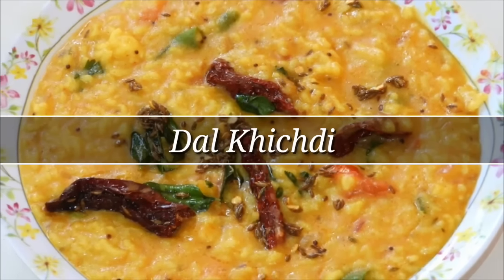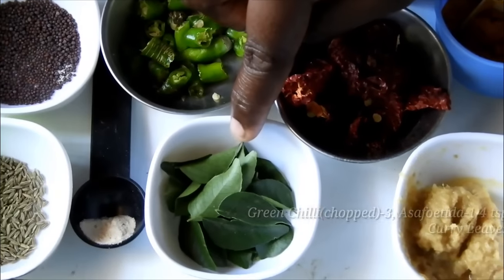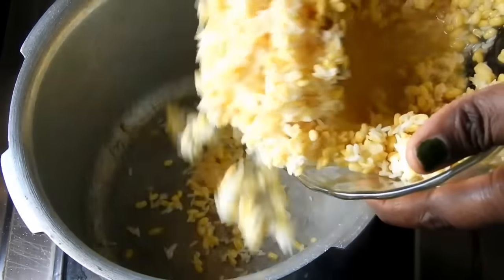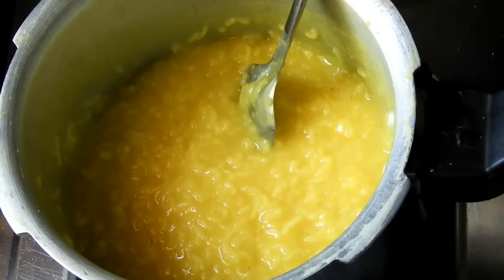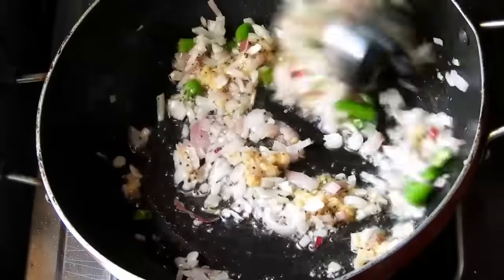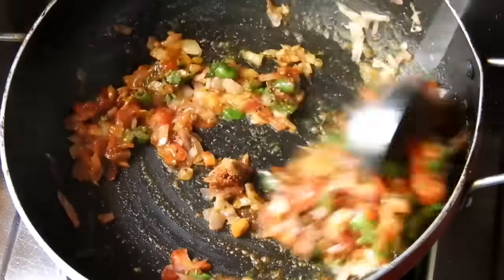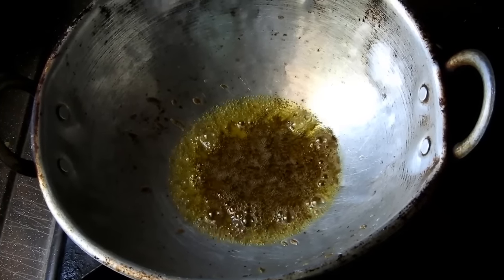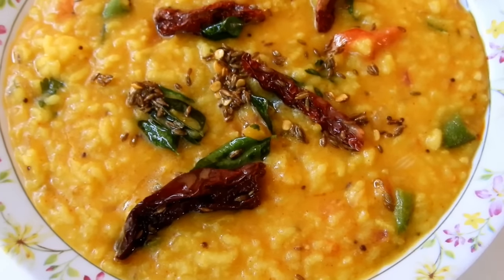Dal Khichdi in Kannada | ಬೆಳೆ ಕಿಚಡಿ | Moong Dal Khichdi Recipe in Kannada | Rekha Aduge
Watch and learn how to spicy make Dal Khichdi recipe in Kannada / bele Kichdi recipe in Kannada / Moong Dal Khichdi recipe in Kannada / Healthy Dal Khichdi recipe in Kannada.